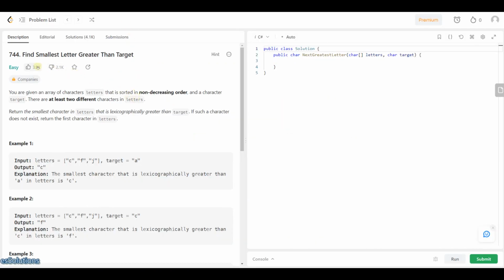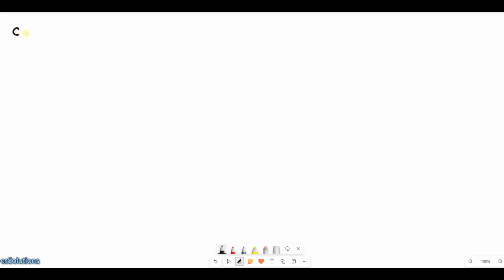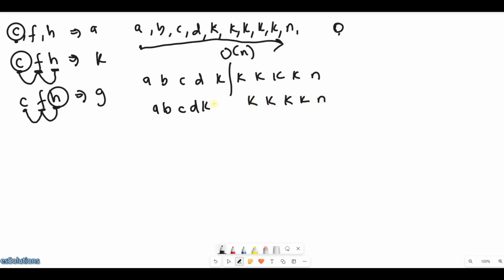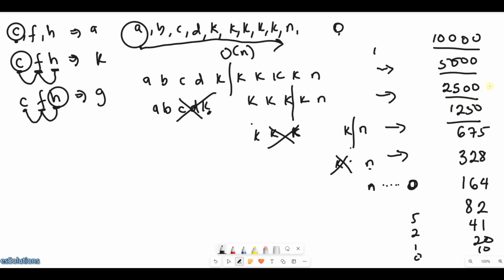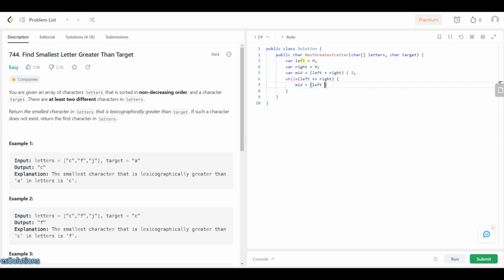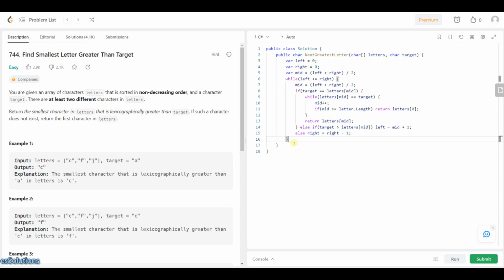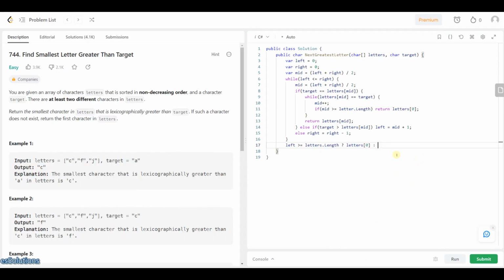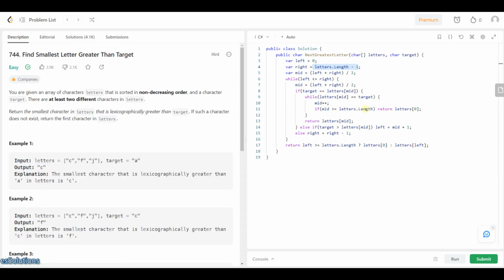018 Find Smallest Letter Greater Than Target - C#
Question
You are given an array of characters letters that is sorted in non-decreasing order, and a character target. There are at least two different characters in letters.

Return the smallest character in letters that is lexicographically greater than target. If such a character does not exist, return the first character in letters.

0:00 - Intro
0:35 - Question
2:51 - Explanation
10:34 - Code Up
19:38 - Outro